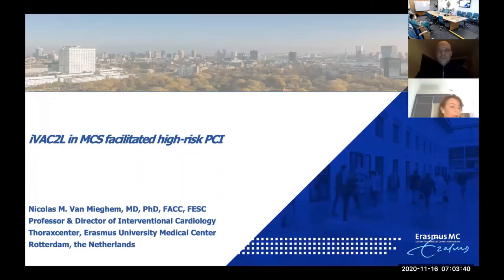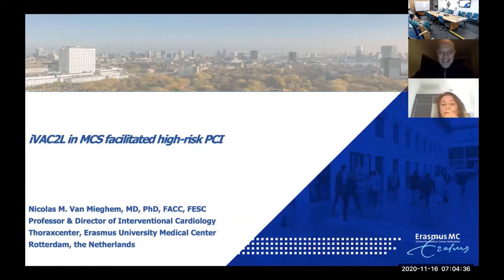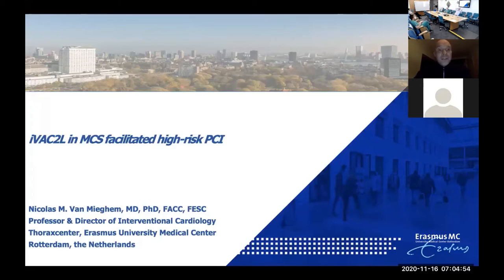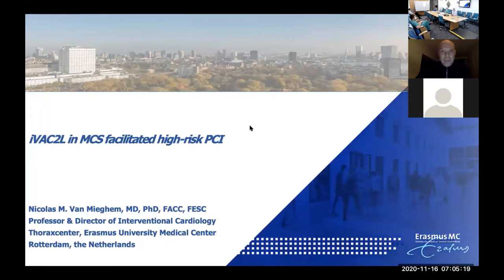iVAC 2L in MCS facilitated high-risk PCI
iVAC 2L in Mechanical Circulatory Support facilitated high-risk PCI
by
Prof. Dr. Nicolas M. Van Mieghem, MD, PhD, FACC, FESC
Professor & Director of Interventional Cardiology Thoraxcenter,
Erasmus University Medical Center
Rotterdam, the Netherlands